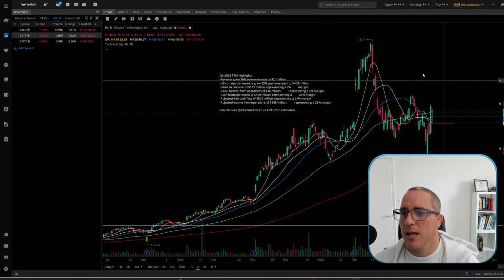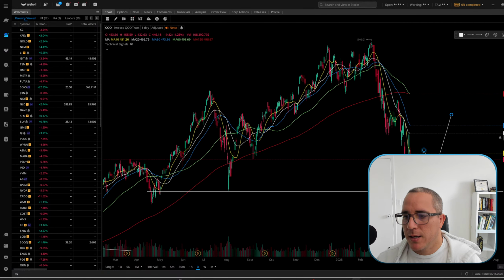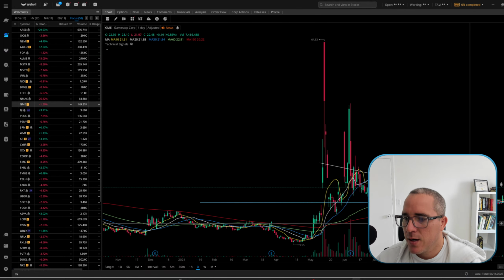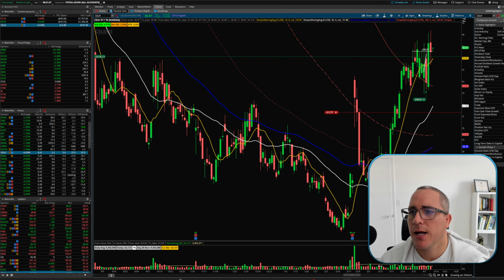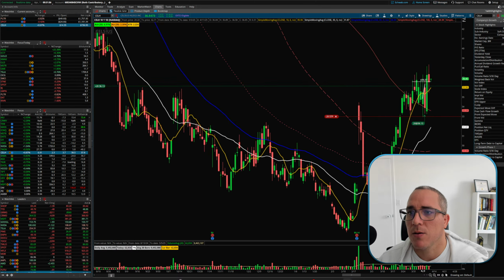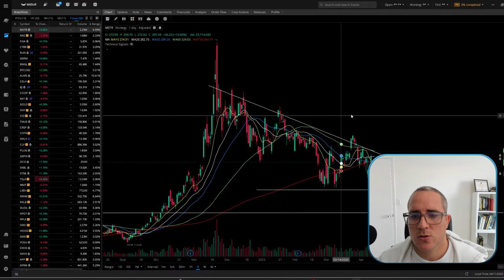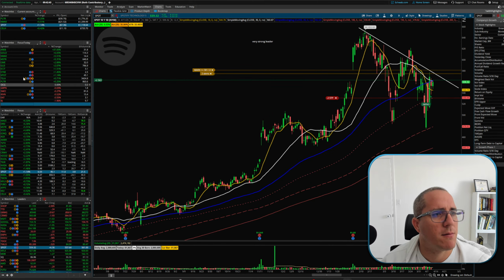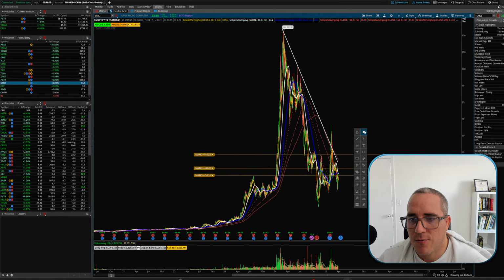The Open: What's best, Trading Slow or Fast, Or not Trade at All ?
Follow @ccorrales for more insights about trading. 🚀